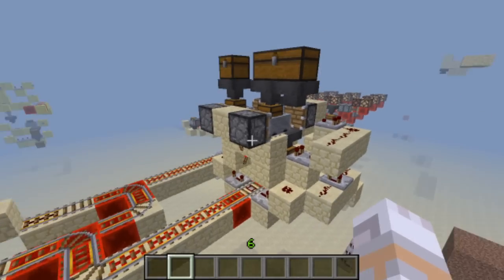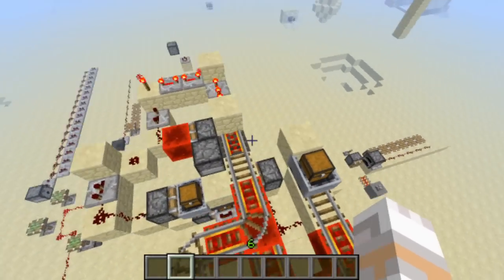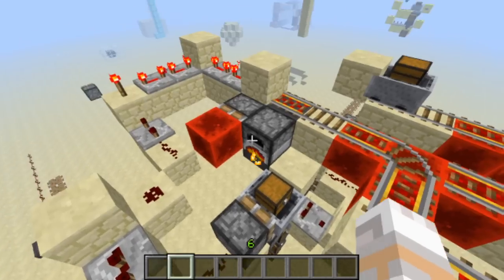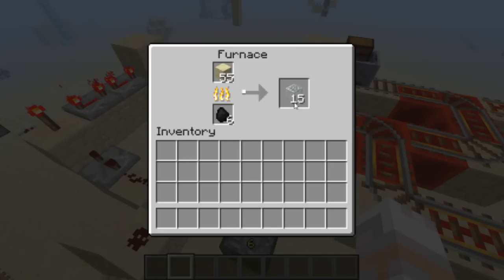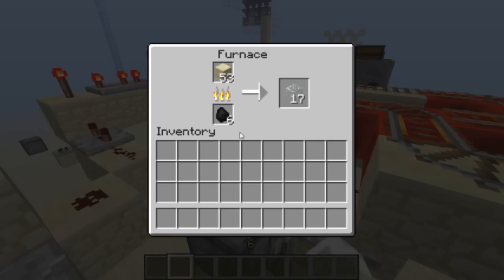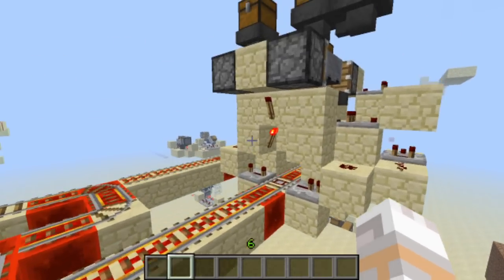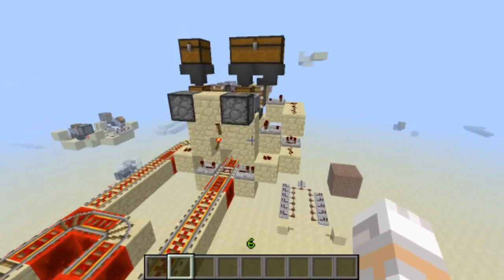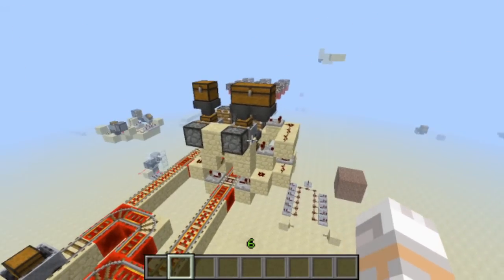Minecraft: Automatic furnace PoC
Well, time for another "Proof of Concept". Hopper + Furnace = ?

-Wallpaper
-Accralate